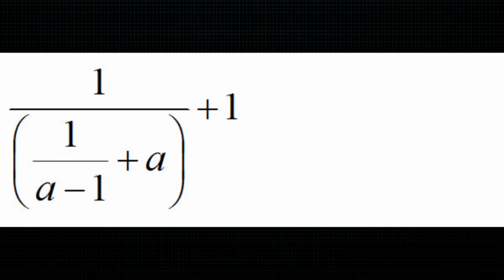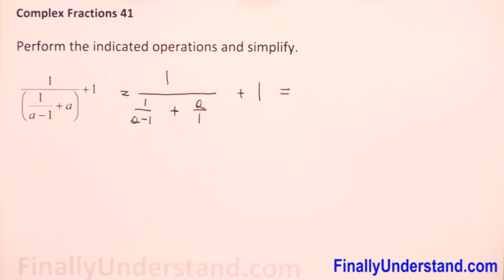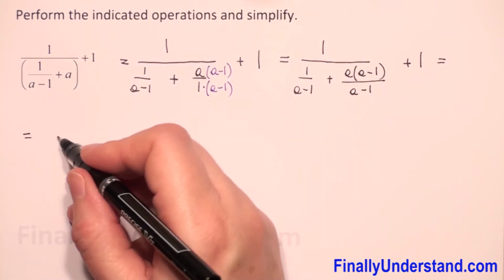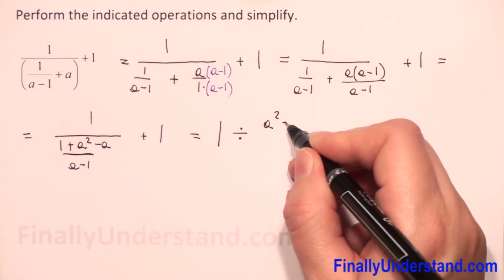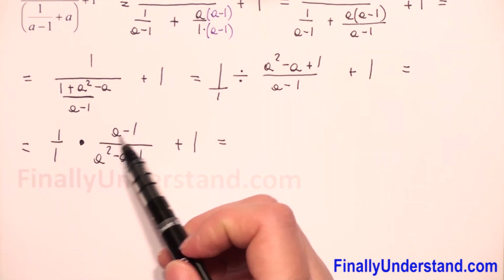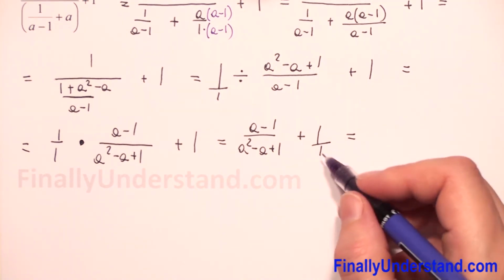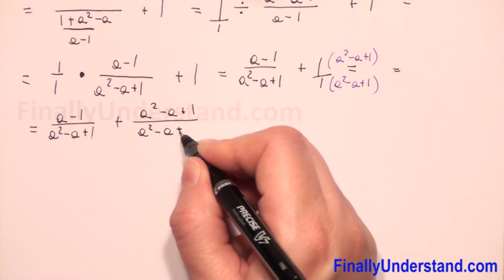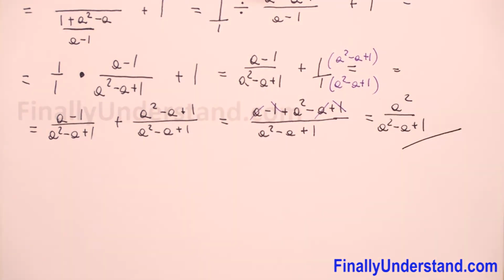Complex Fractions 41